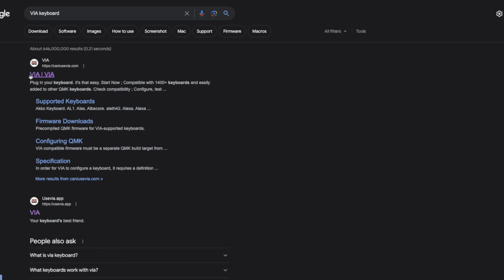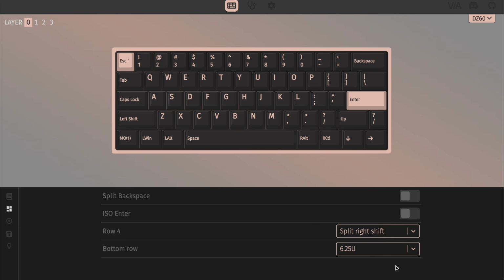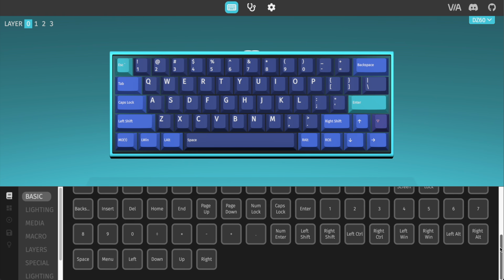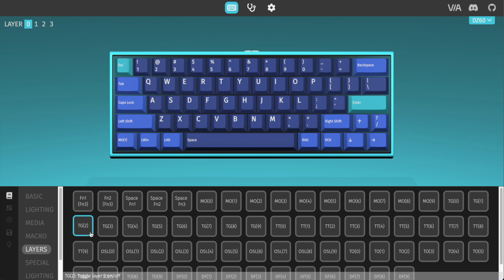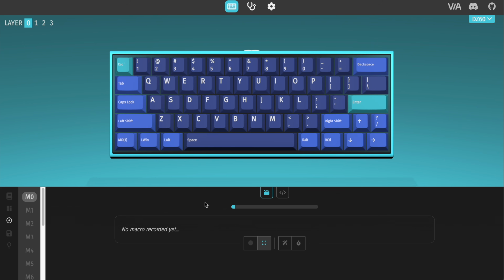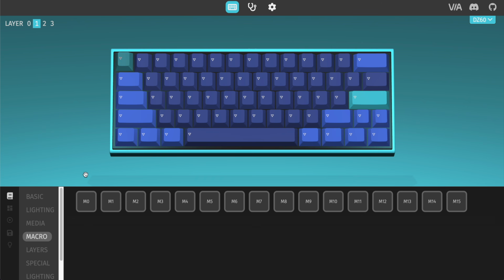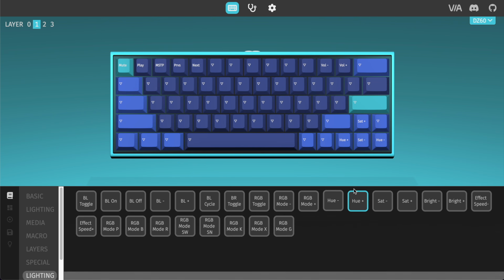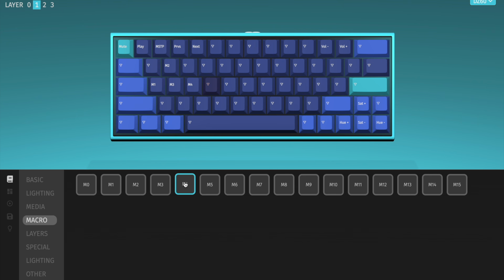How to Program Mechanical Keyboards | VIA Tutorial